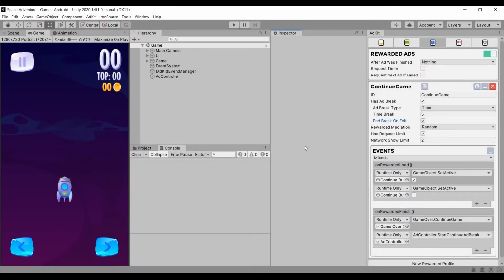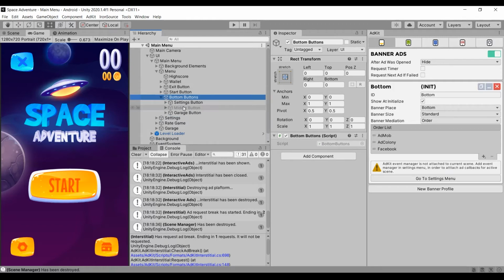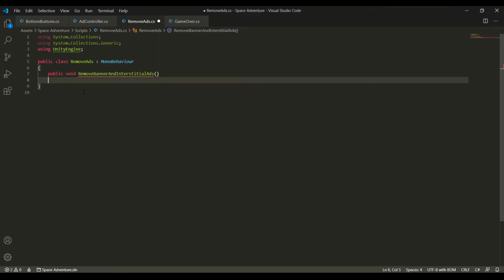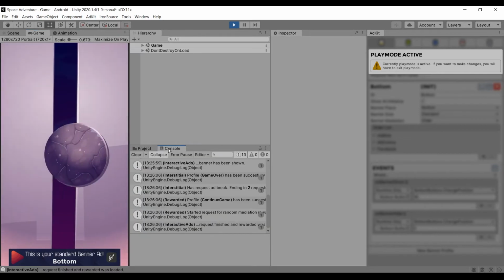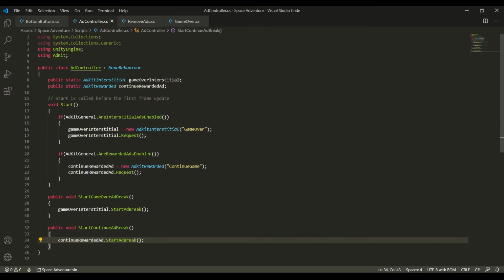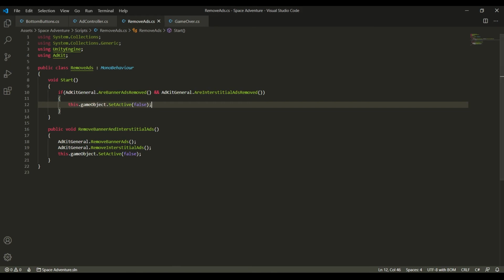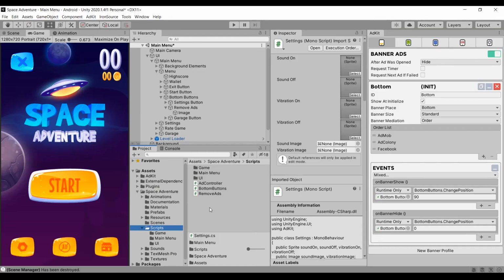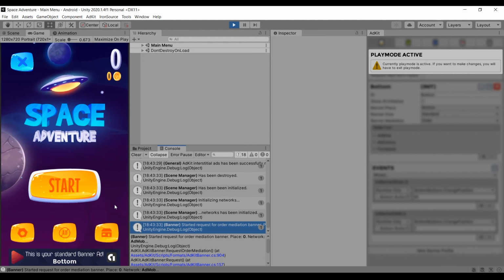6. AdKit Game Tutorials - Remove Ads